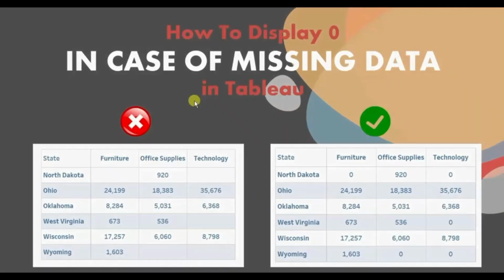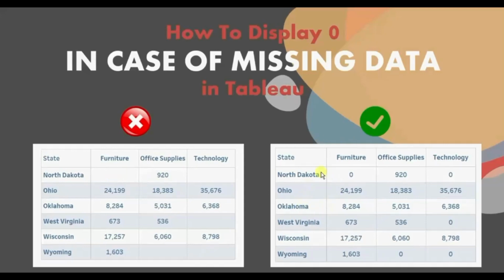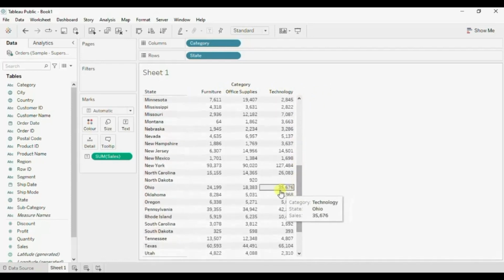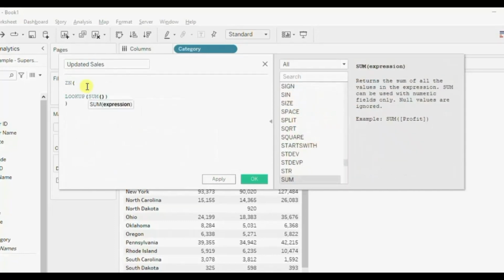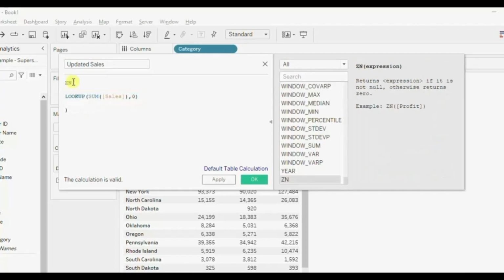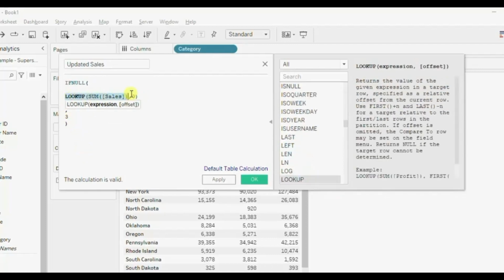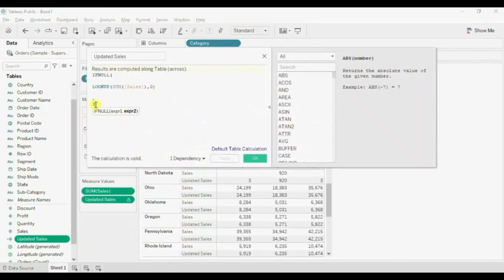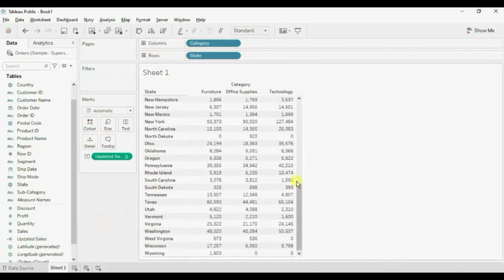How To Display 0 In Case Of Missing Data In Tableau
This tutorial will guide how to display 0 in case of missing data in Tableau.